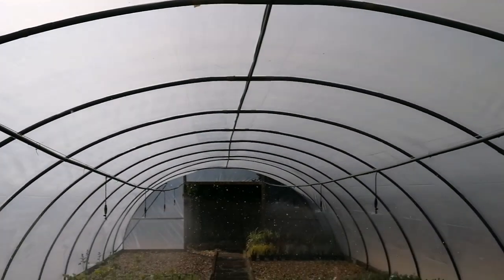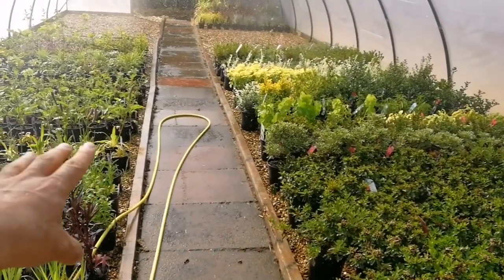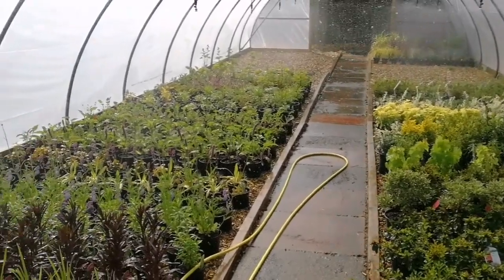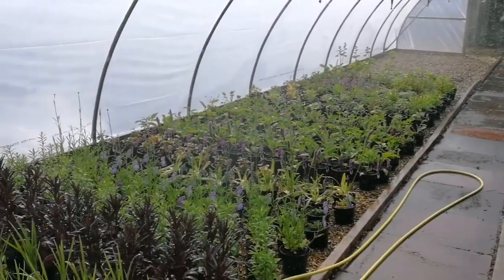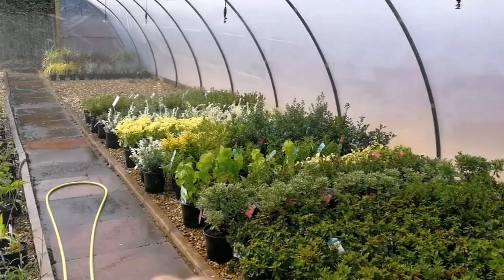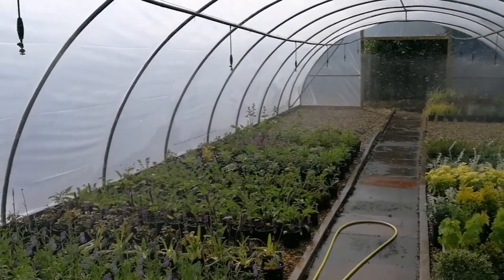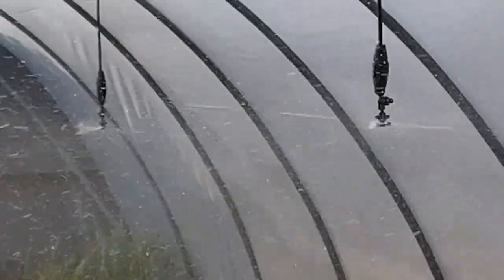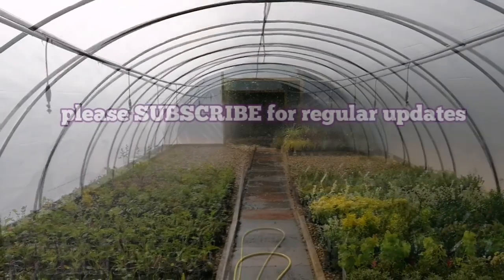How Commercial Growers Water Their Plants?